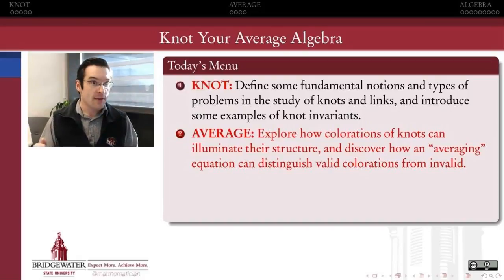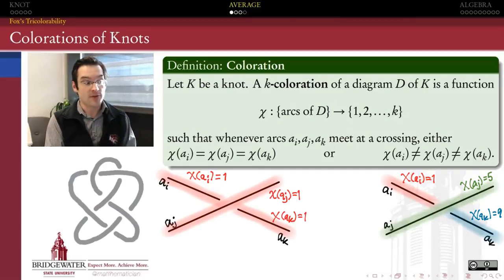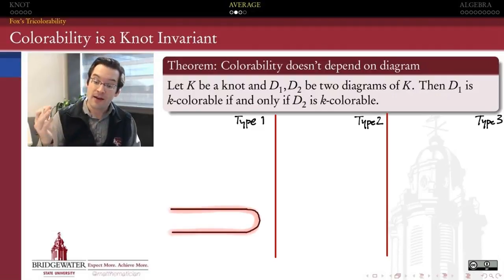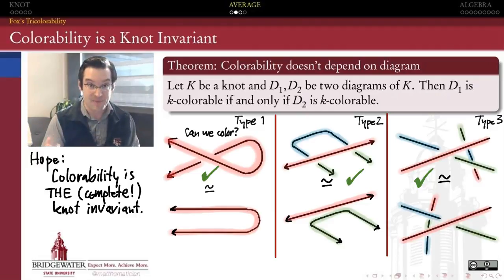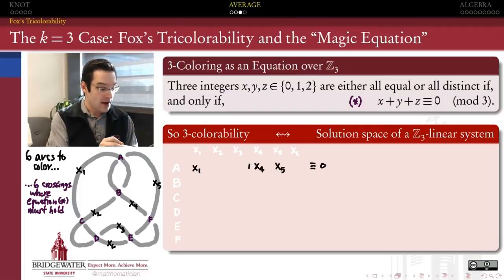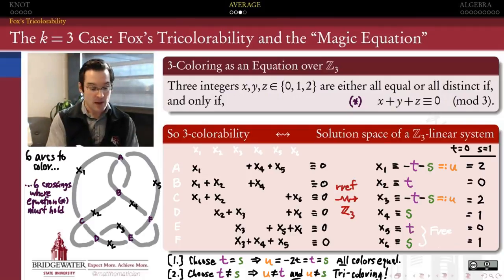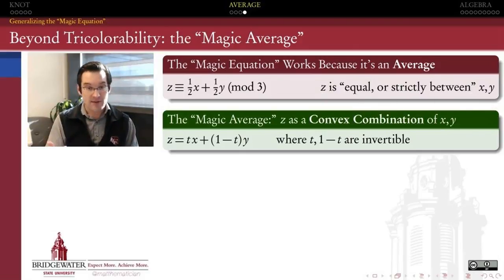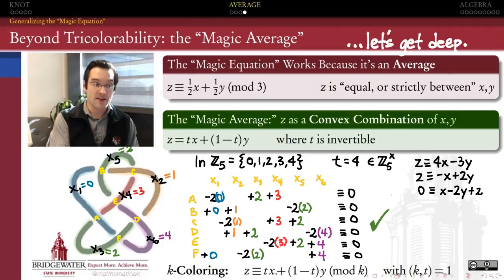Knot Your Average Algebra: 3. Average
We see how colorations of knots are indeed knot invariants, and how a "magic average" equation turns k-colorability into a linear algebra problem over the integers mod k.